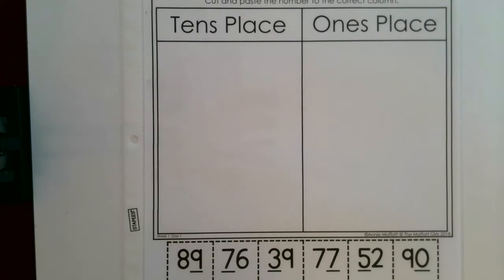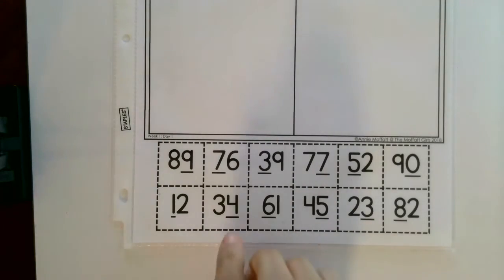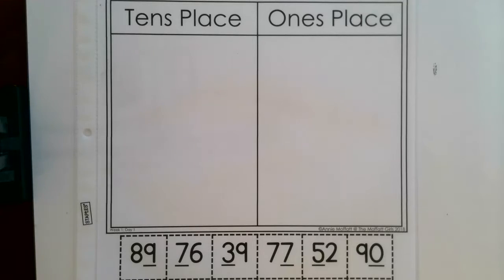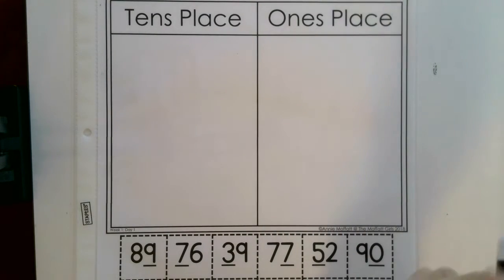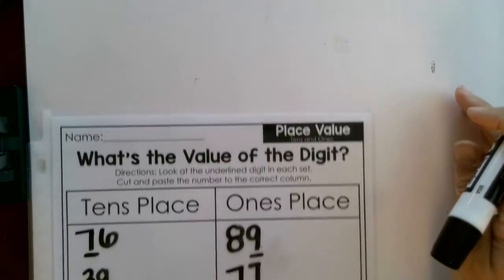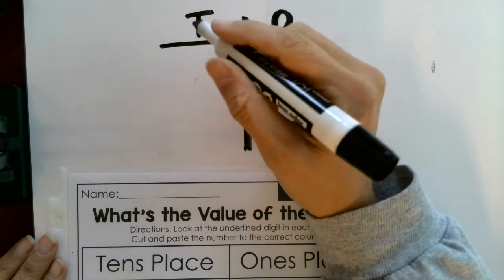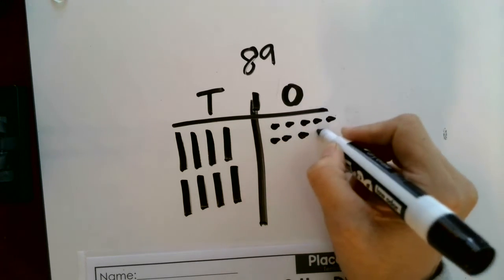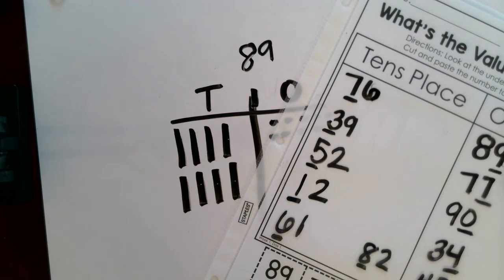Group 4 place value